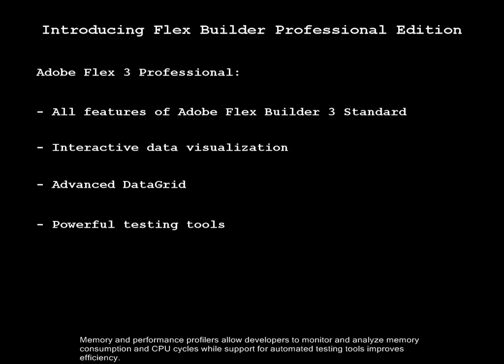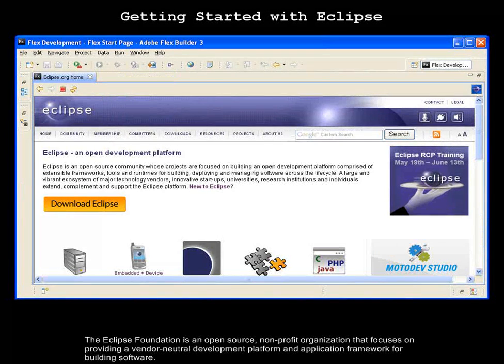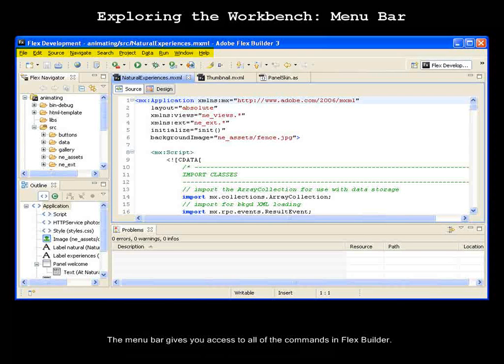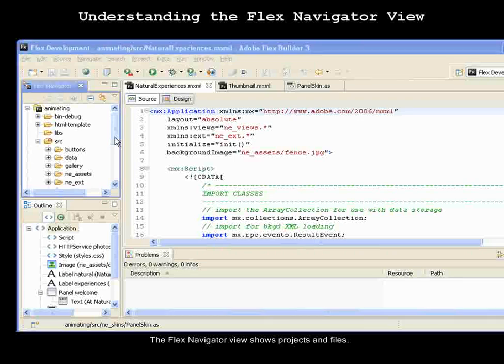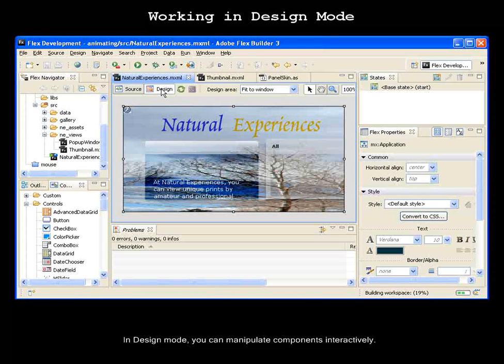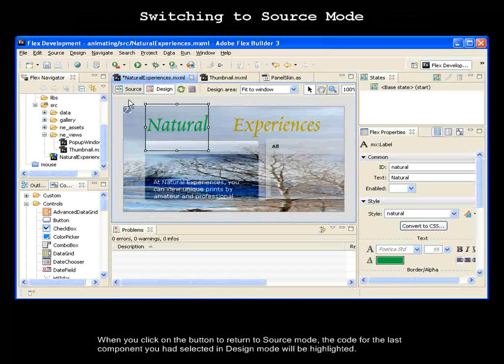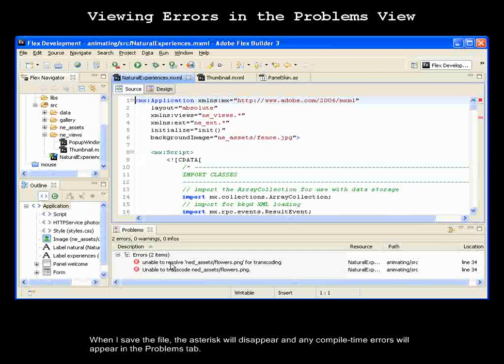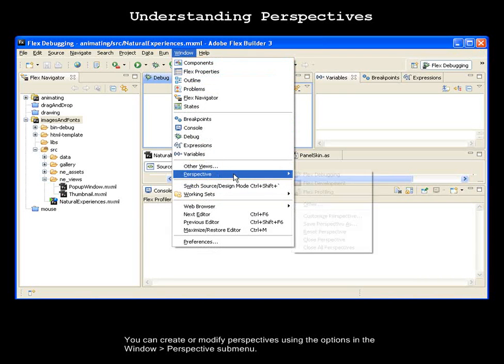Introducing-Flex-Builder.flv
flex builder